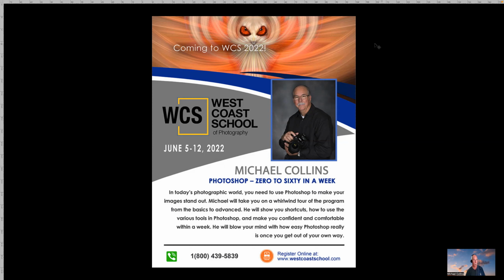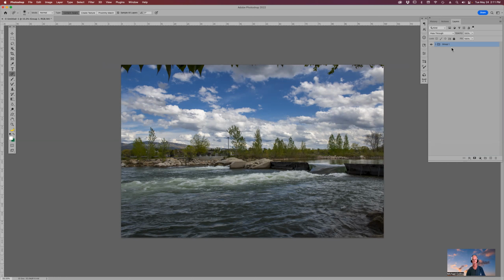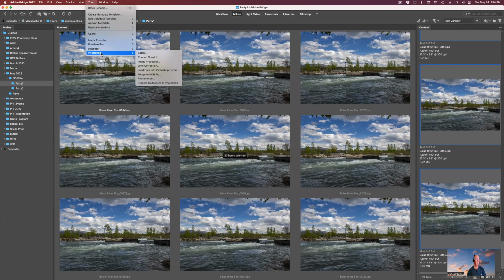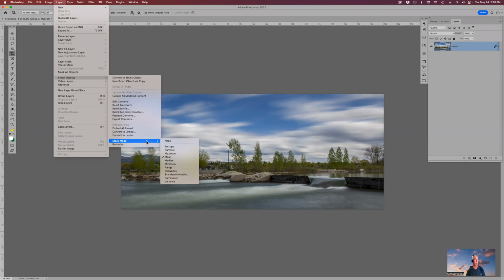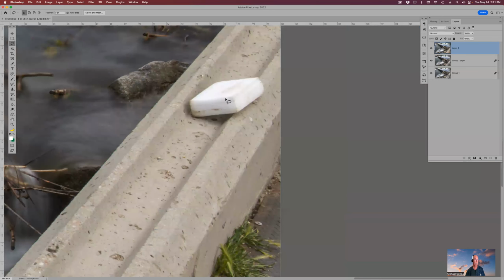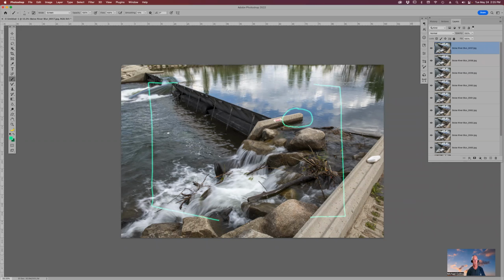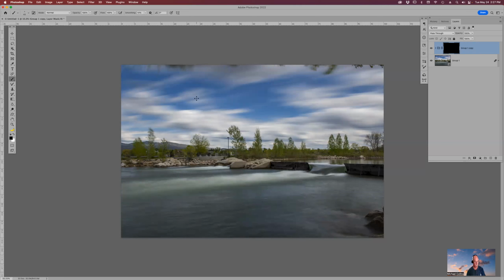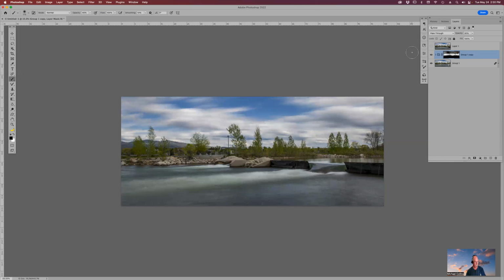Photoshop Party - NO ND Filter - No Problem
How to create soft water with Photoshop